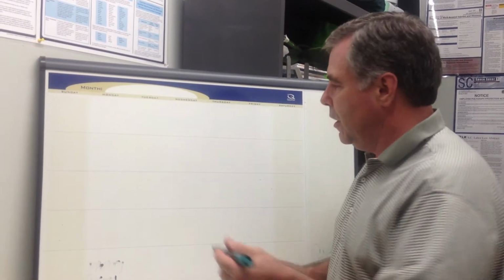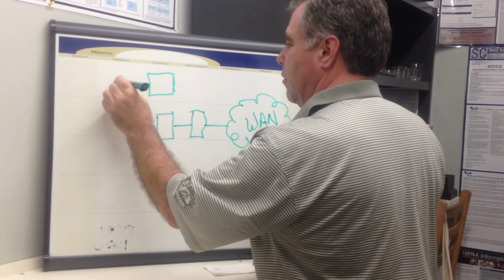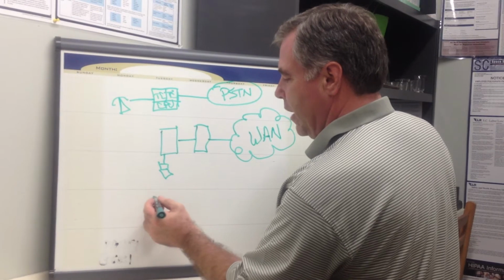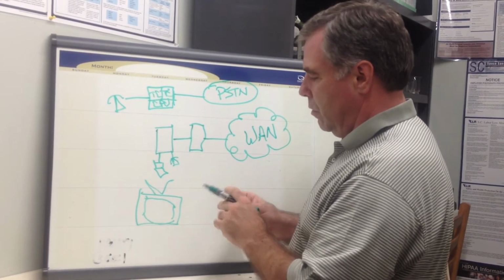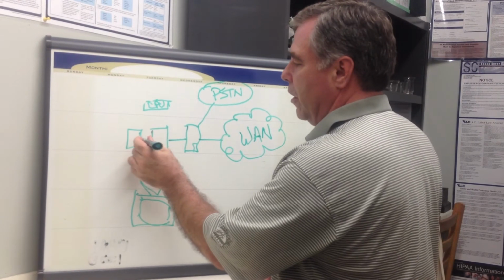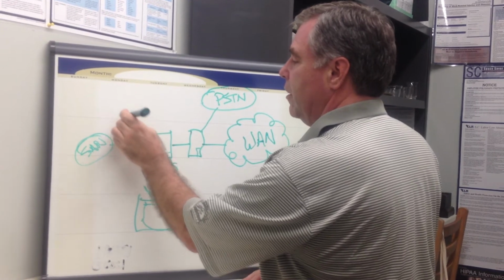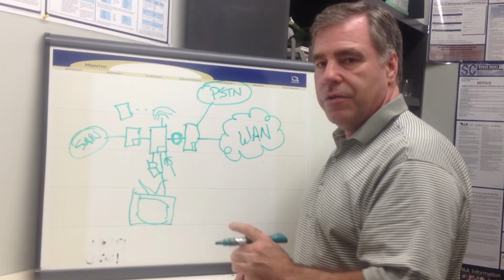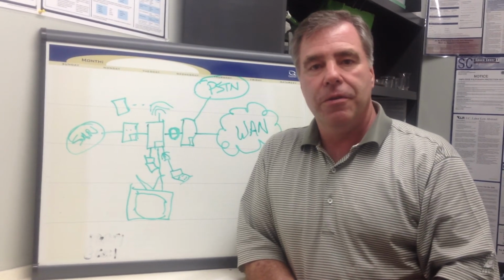Mike S UCS preso